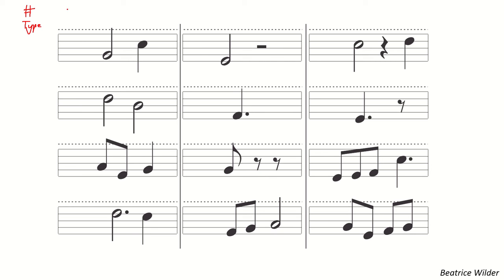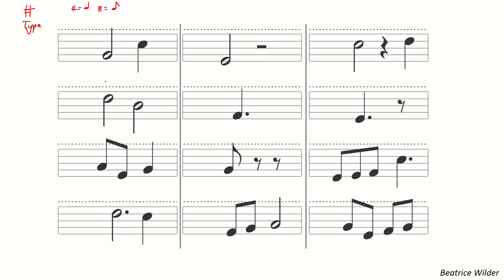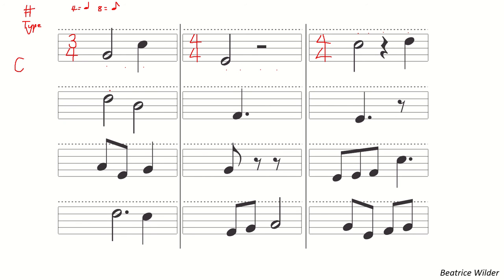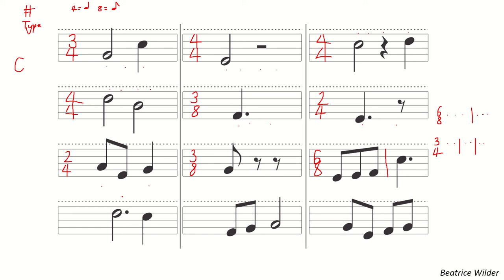Theory Paper - Question 2a (Time Signature)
This video covers how to add time signatures into a piece that is missing one. This can be done by working out how many crotchets are in a bar, then checking to see if quavers would be more sound. The common mistake with this one is 3/4 vs 6/8, and so I use this as a simple guide:

3/4:   ..|..|..
6/8:   ...|...

The questions were taken from a pdf by Beatrice Wilder, which I would recommend having a go at to make sure you're fully comfortable with time signature.